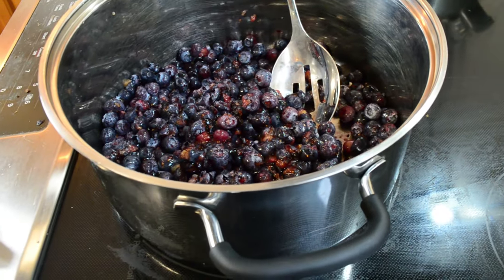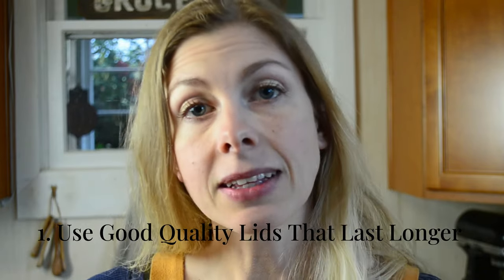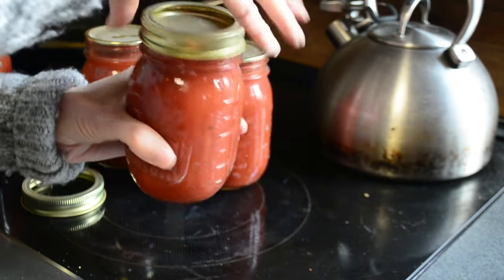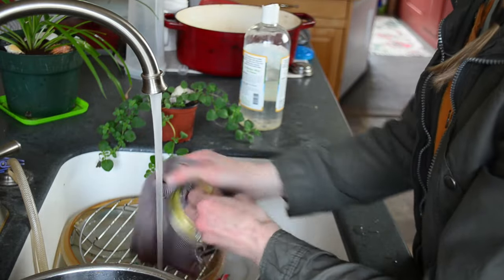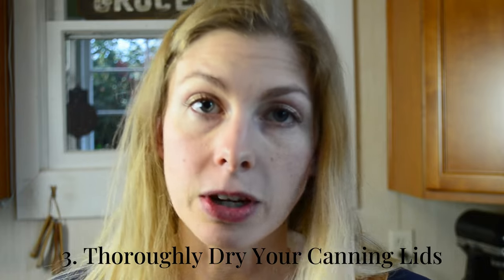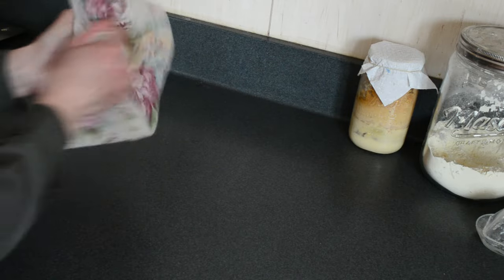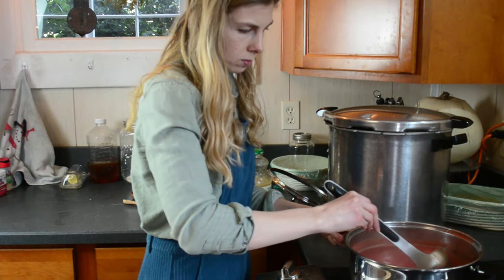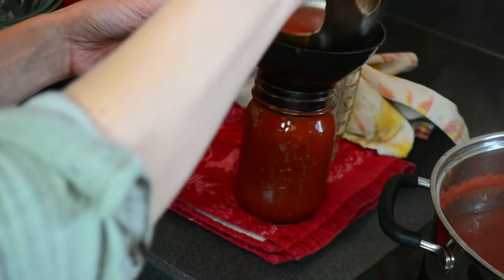Save Money Canning | Caring for Canning Lids | Habits that Save Money| Frugal Canning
Welcome Back to the Hilltop! I'm Krista and invite you to look at your canning lid habits today. If you want to make the most of your canning lids and get the most bang for your buck, first look at making them last as long as possible.
There are two categories to saving money on canning lids.
1. The money you put into it.
2. The money you get of of it.
This video is meant to help you make the most of what you give to have canning lids and make sure they are used as many times as possible.
UPDATE (SEPTEMBER '24)
Getting into the habit of washing and drying canning lids immediately has definitely helped save some! ALSO...I began to use reusable Ball jar lids in the refrigerator on things that destroy and rust the metal such as salsa and liquids. Keeping the rings JUST for canning is another way I've found to lengthen their lifespan.

I love these lids made by "Superb" because the company went to the extra effort of making a thicker rubber seal (equals better sealing.) So far I've yet to have a failed seal from them. In addition they are better at fending off rust which means more usage.

I explain these lids more and test them on this video where I make Canned Beef Stew

See how I make our Favorite Canned Apple Pie Filling WITHOUT Clear Gel in this Video

See how to Combine Garden Planning and Canning in this video where I test canning pizza sauce

I love using the ancient grain einkorn to make sourdough bread! Did you know you can make artisan style sourdough without a dutch oven!? Here's the How to Video

Or... did you know you can Cook a FROZEN roast in the OVEN? Yes! Without an instant pot! Here's the video